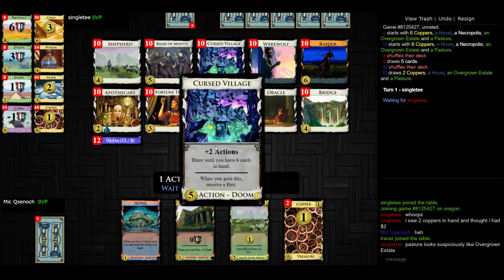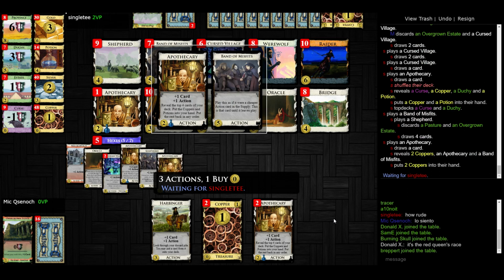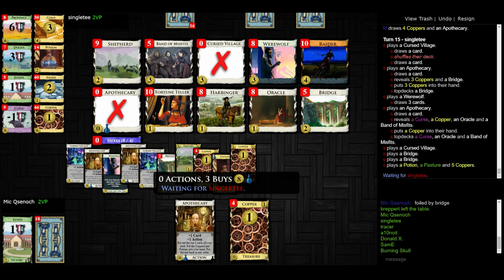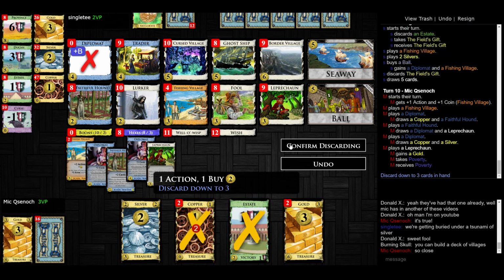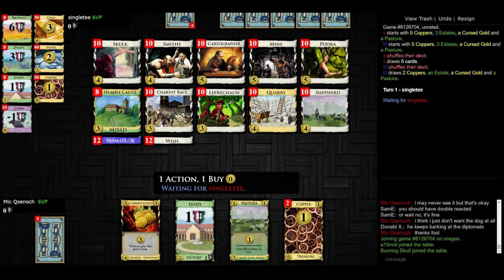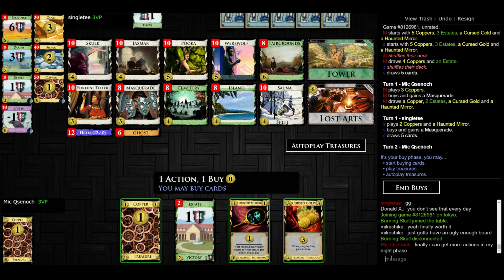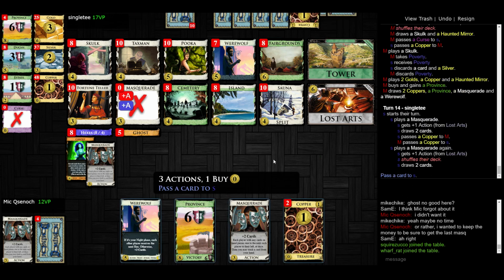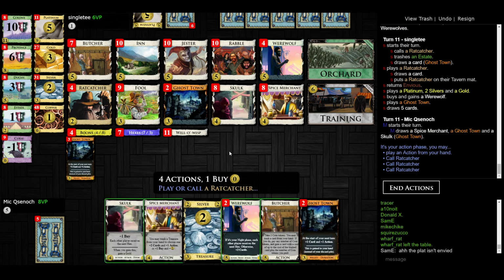Nocturne Previews Day 4 with singletee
Hexadeckimal

I'm so sorry.